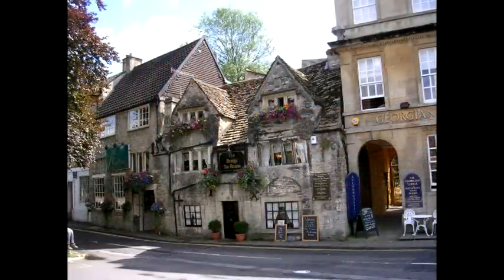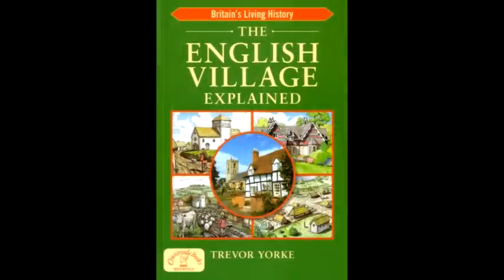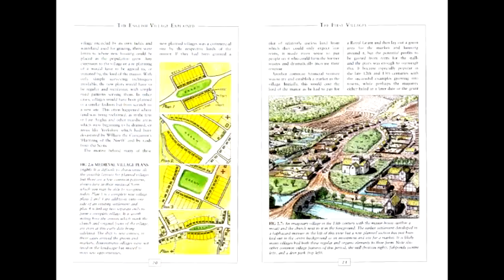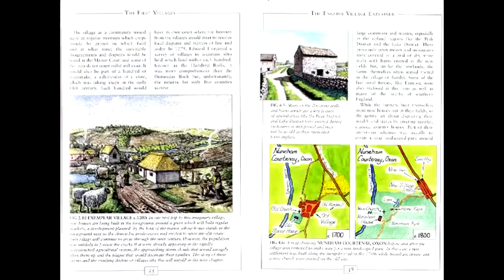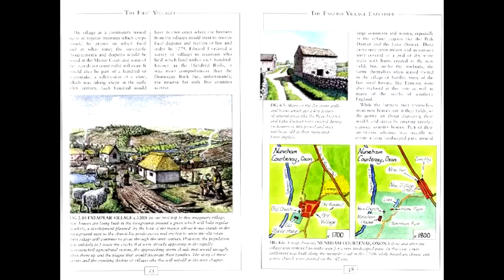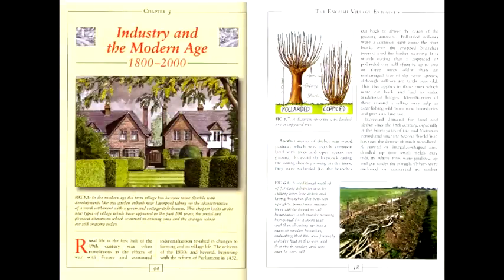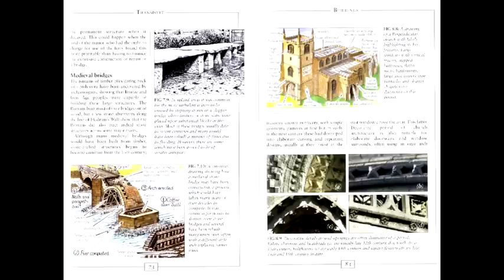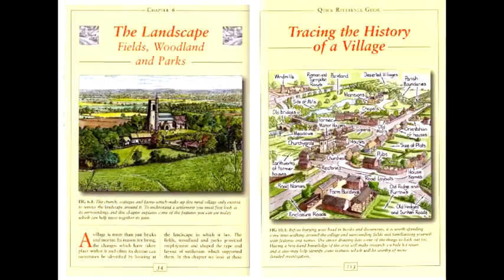The English Village Explained - Trevor Yorke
Author Trevor Yorke talks about his new book THE ENGLISH VILLAGE EXPLAINED.  Taking on the role of village detective Trevor investigates the development of the English village from pre-Roman settlements to present-day communities.  His new book explains what a village might have looked like down the centuries, and what clues to the past are still there for those who know what to look for.